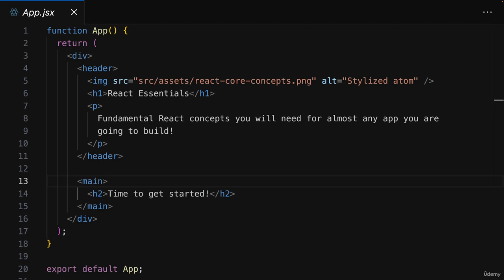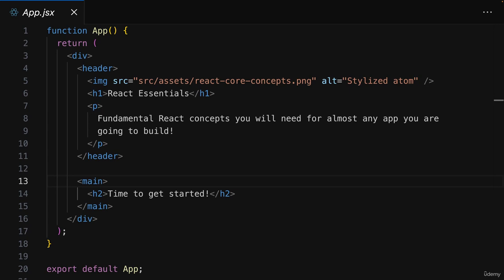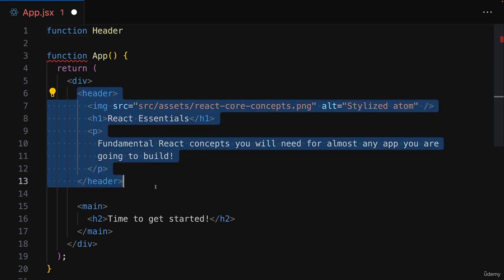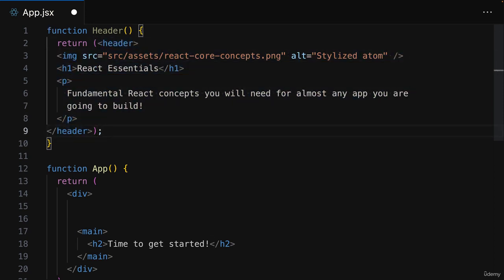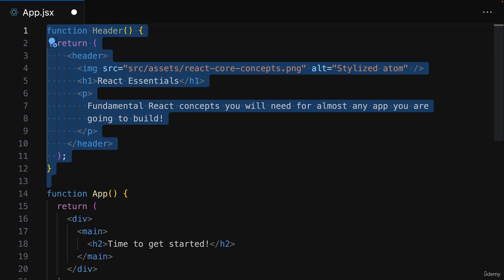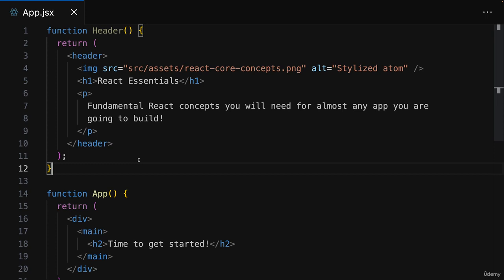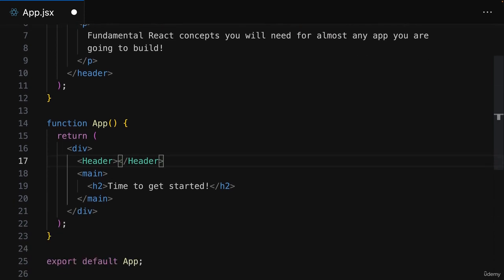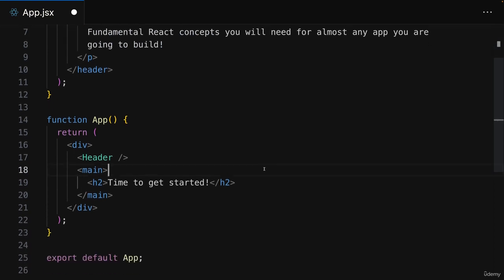Creating & Using a First Custom Component.Udemy React Full course. #038